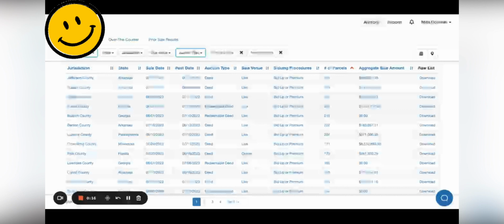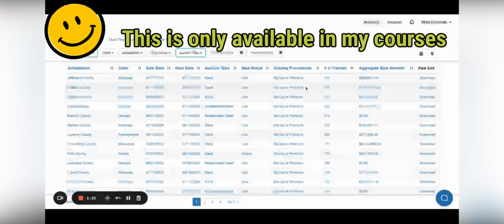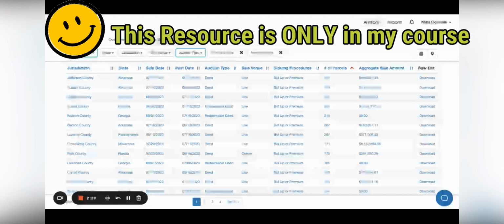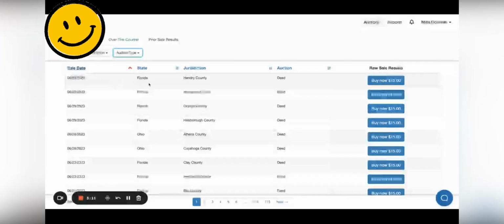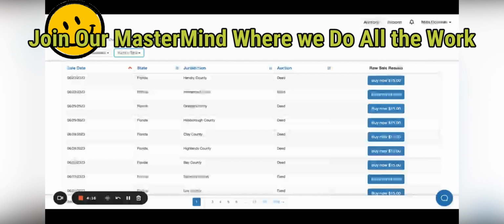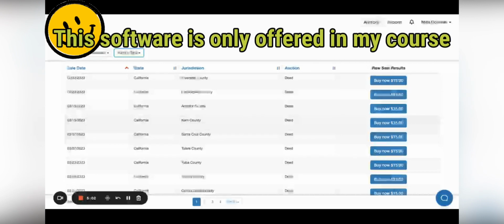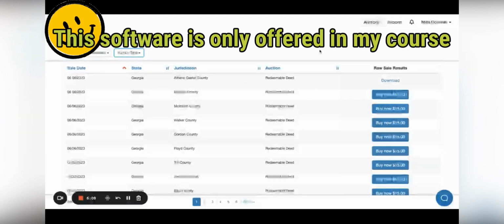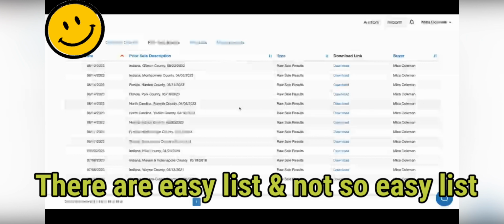Tax Deed & Overage Cheat Code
MASTERMIND SIGNUP